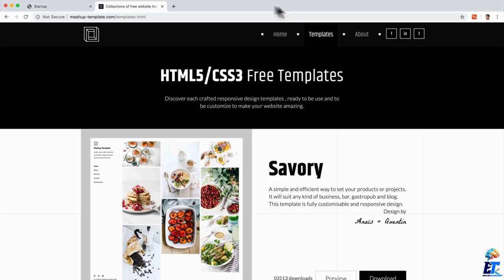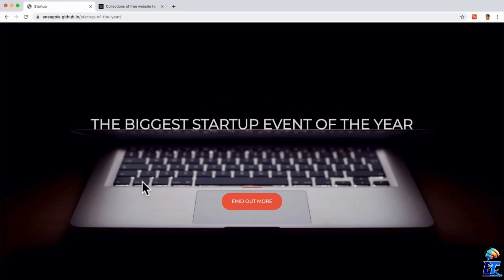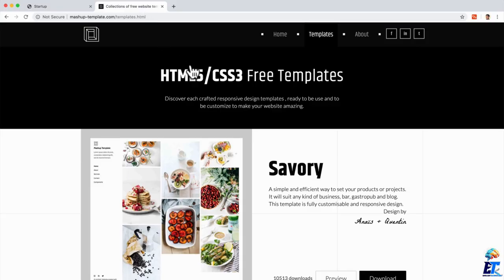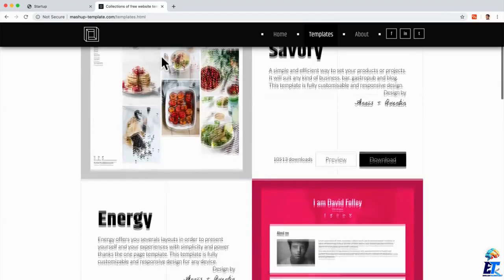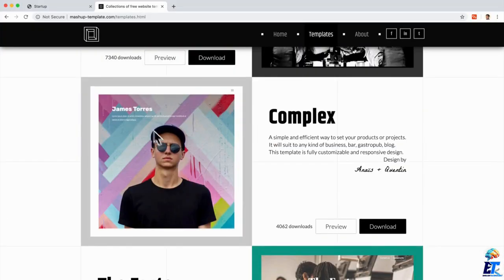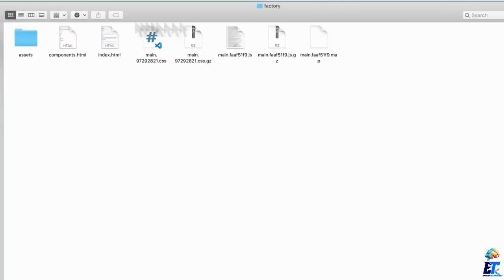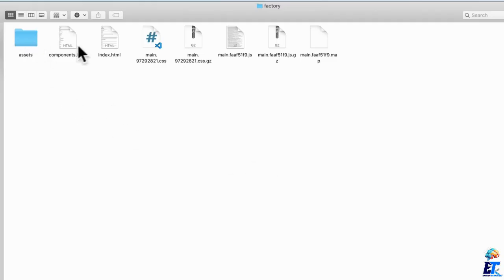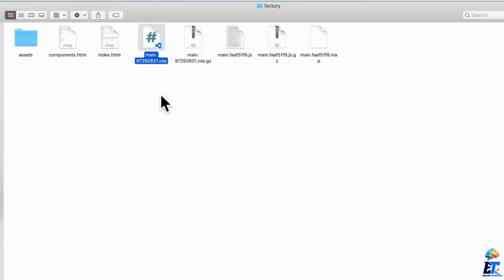Using Templates in HTML5 & CSS3 | Build Faster with Reusable Code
Website Templates (Pre-built Design Frameworks):
These are pre-designed sets of HTML, CSS, and often JavaScript files that provide a complete, ready-to-use structure and styling for a website. Users can then customize these templates by replacing placeholder content (text, images) with their own.